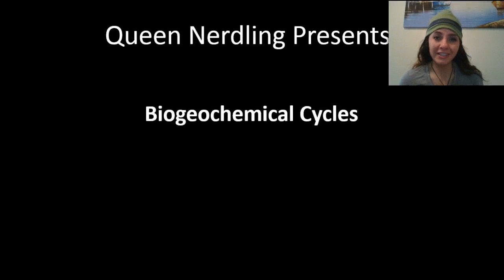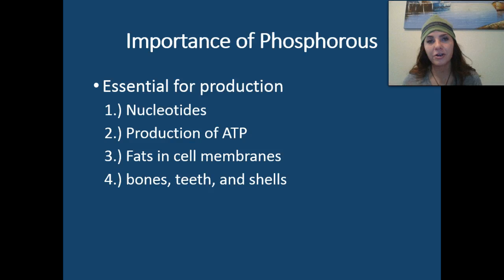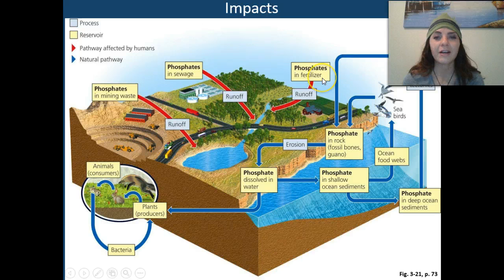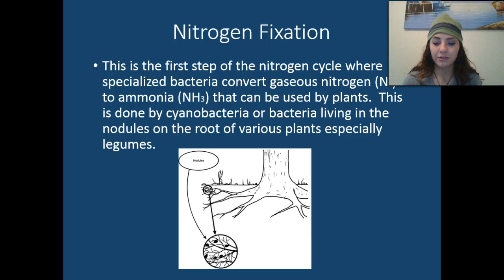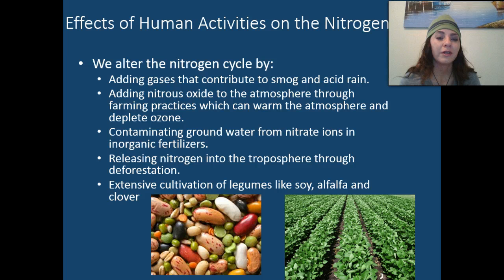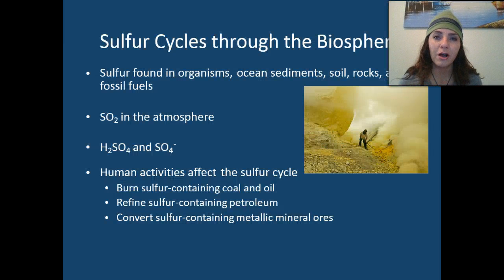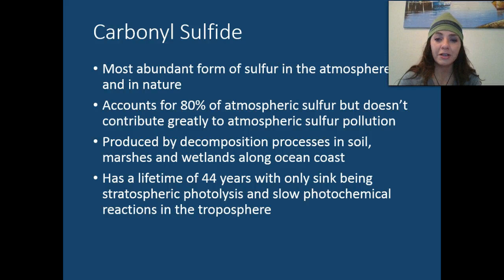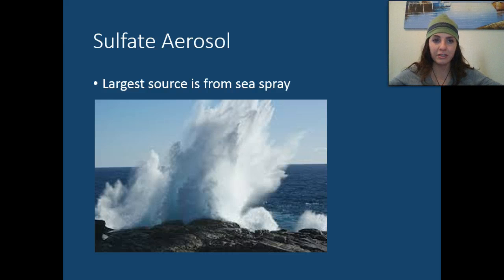Nitrogen, Phosphorus and Sulfur cycles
Queen Nerdling goes in depth with the nitrogen, phosphorus and sulfur cycles